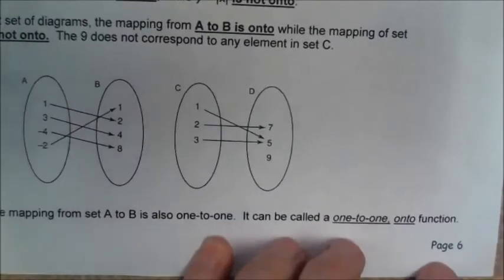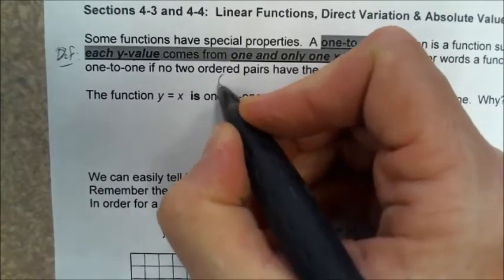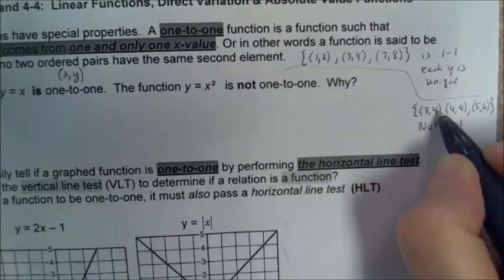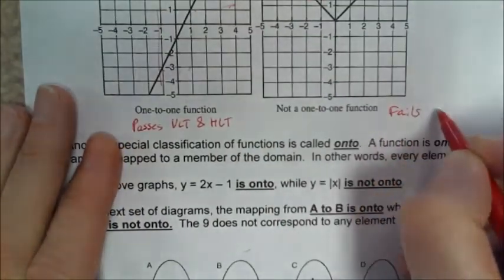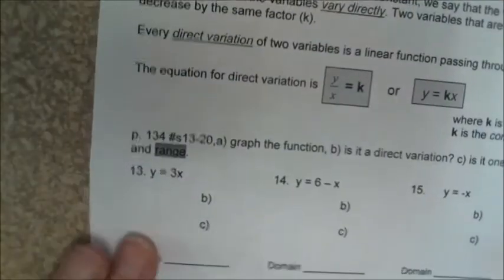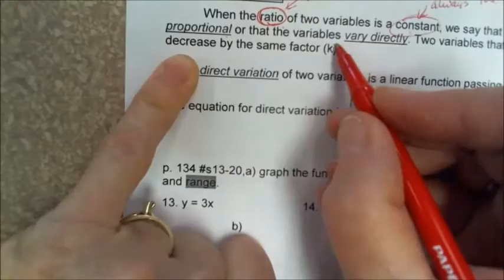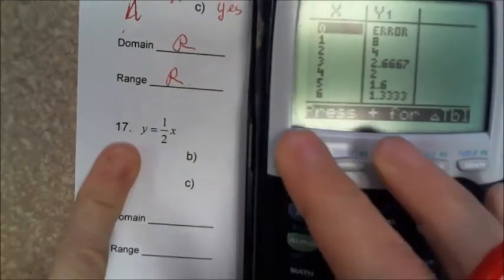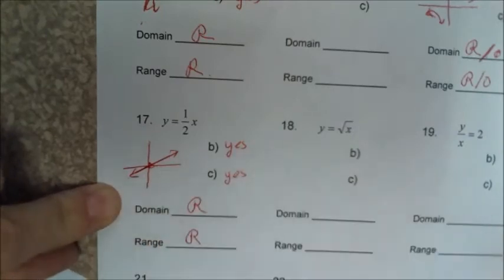Alg2 Ch 4 3 4 4 One to one and ONTO functions, Direct Variation